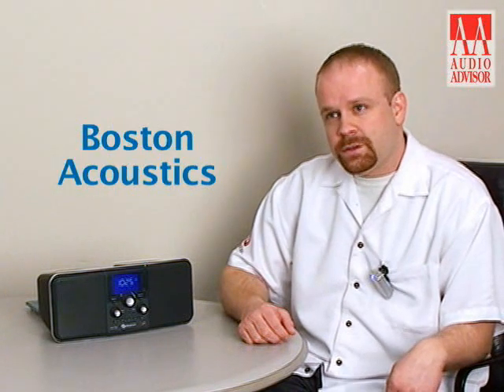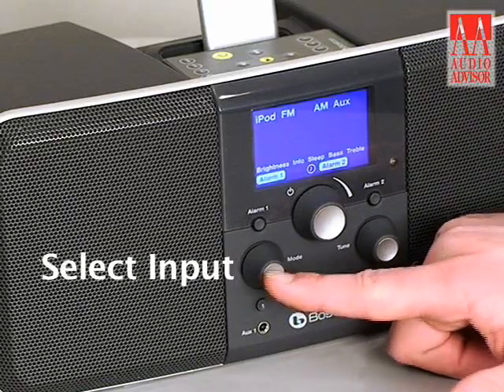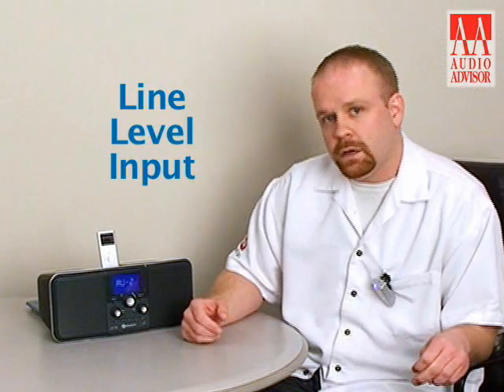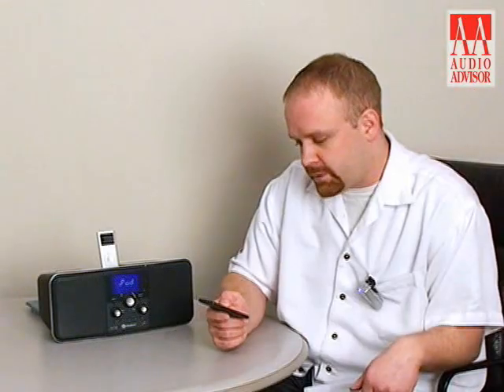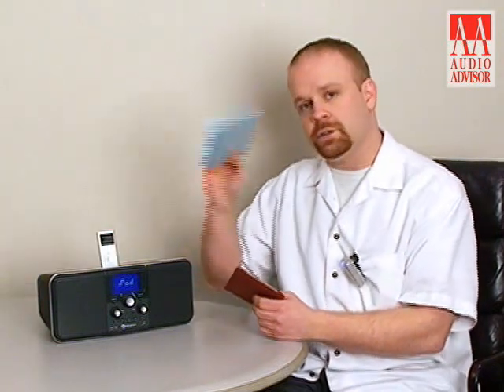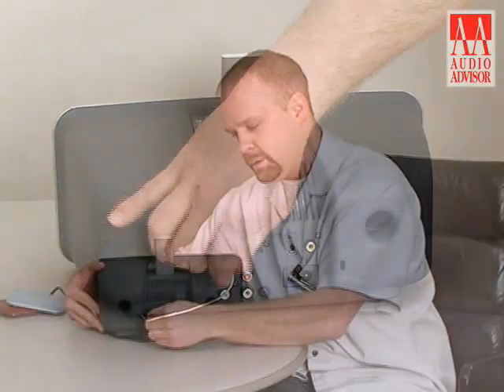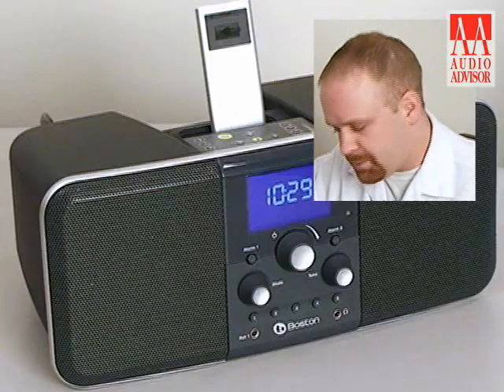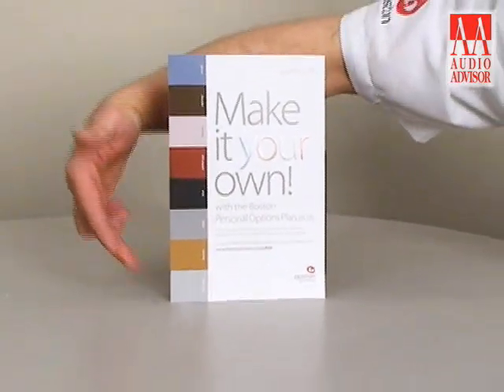Boston Duo-i Stereo Radio & iPod Dock – Audio Advisor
Audio Advisor takes a detailed look at the features, specifications, and performance of the Boston Horizon Duo-i Stereo AM/FM Radio with i-Pod Dock with host Eric Pomerleau from Boston Acoustics.